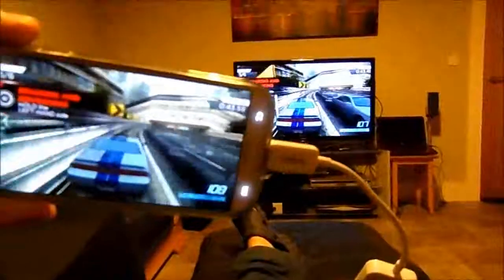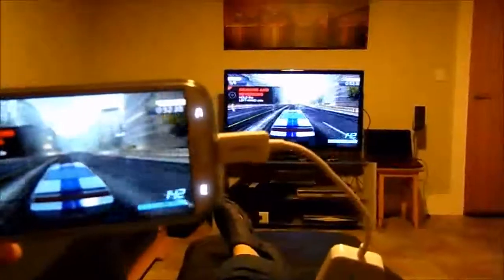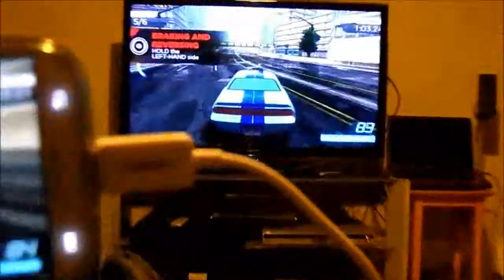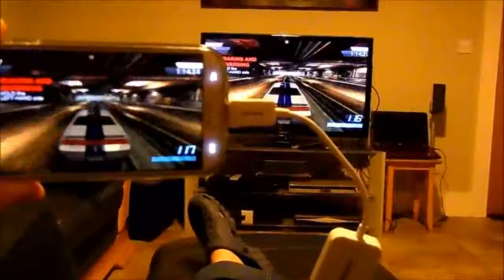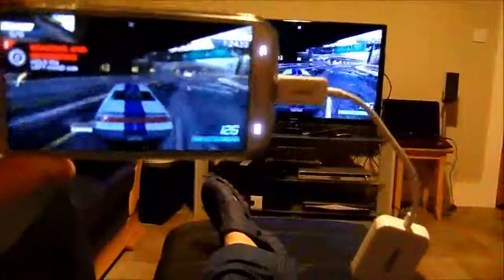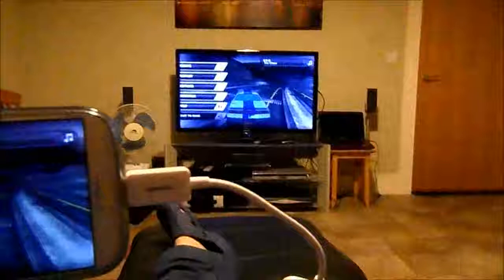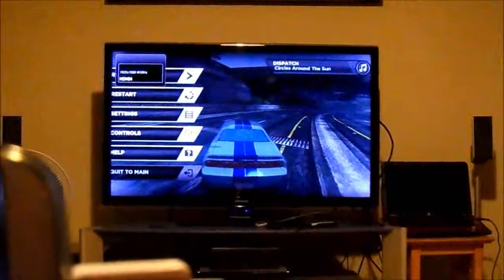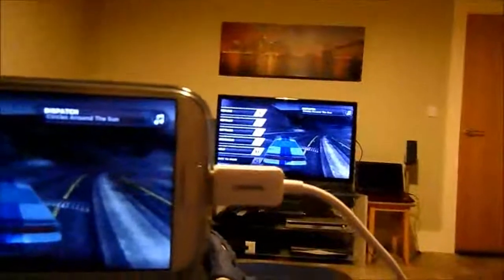Need For Speed Most Wanted for Android (playing through TV)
Need For Speed Most Wanted for Android (playing through TV). I often play this game through my TV from my phone using a long HDMI lead. Works like a cheap games console.